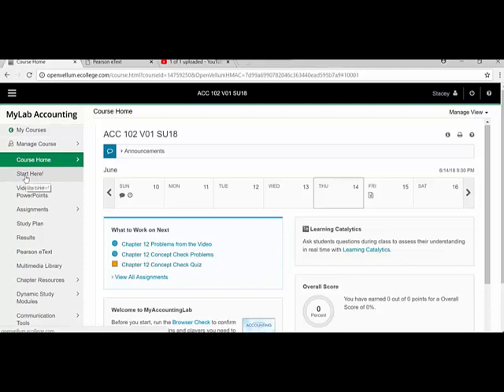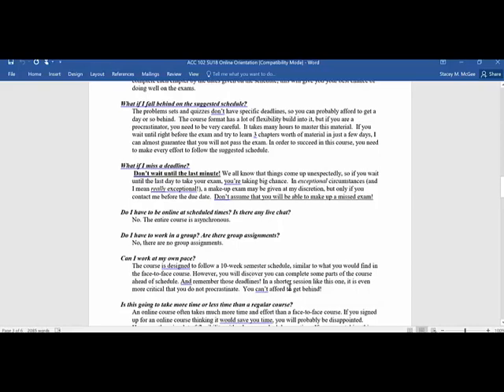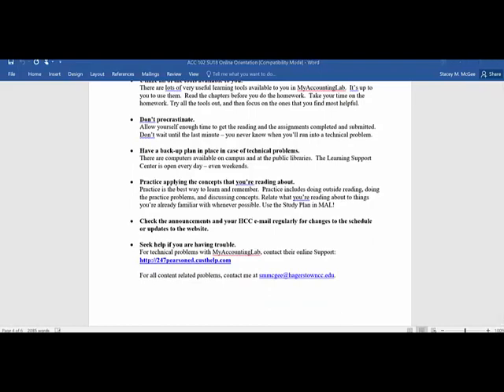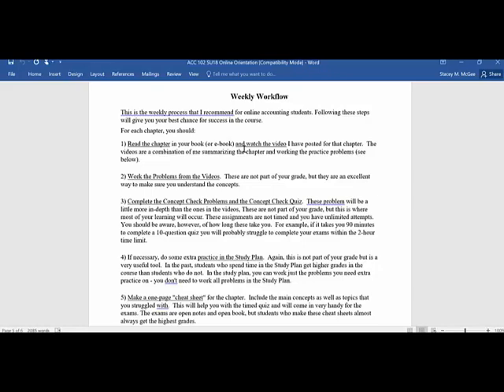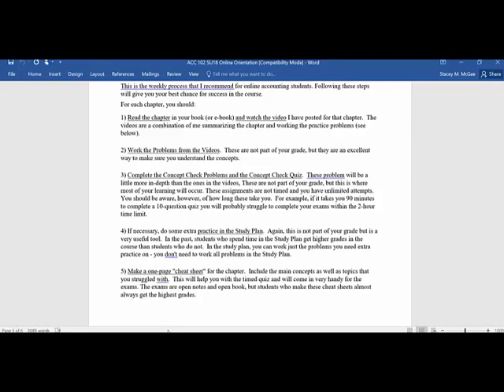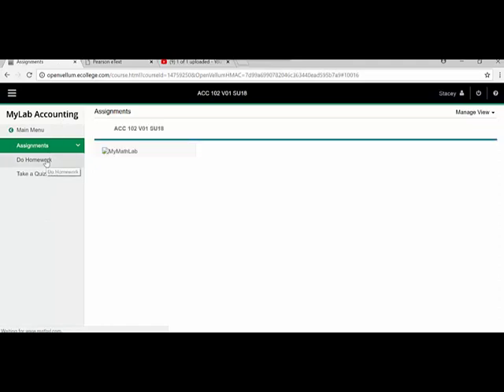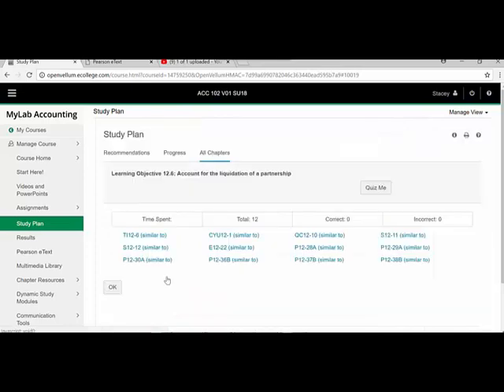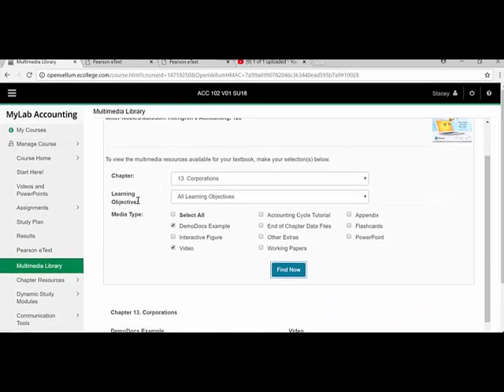ACC102 SU18 Orient